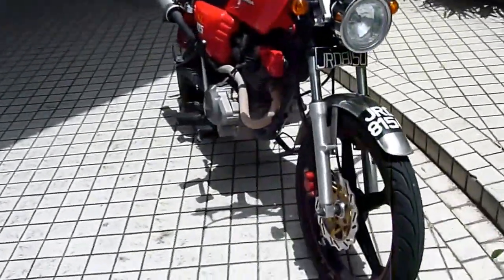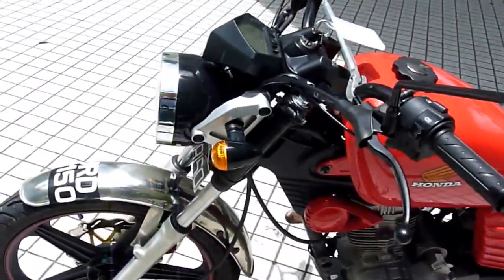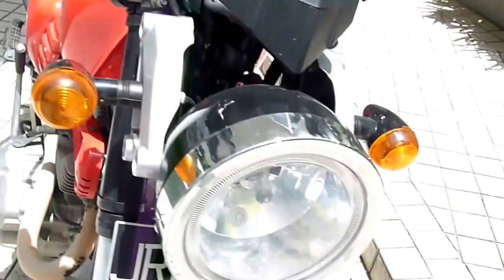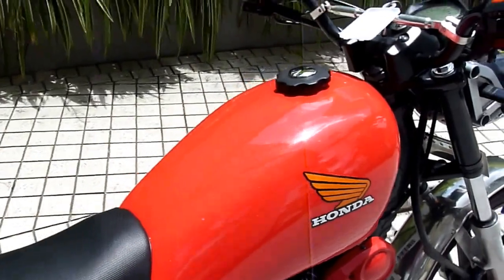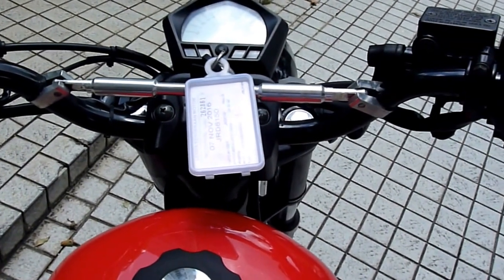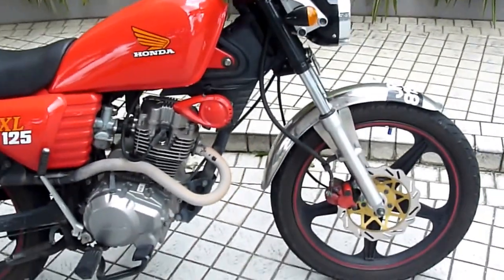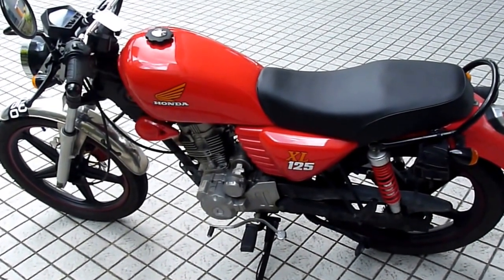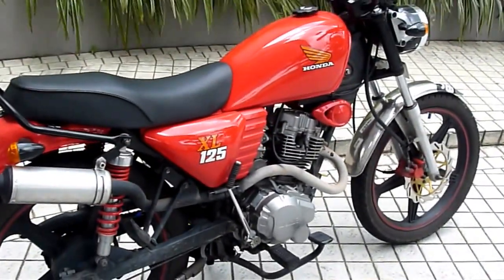It's A Demak D7 update just under 3000km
My (Once) Blue Demak D7 (125cc) is approaching 3000km. Here's an update. On and she might be being sold soon. Or then again, maybe not. Please ignore the mumbling, I was tired and not very full of life, just enjoy the pictures.